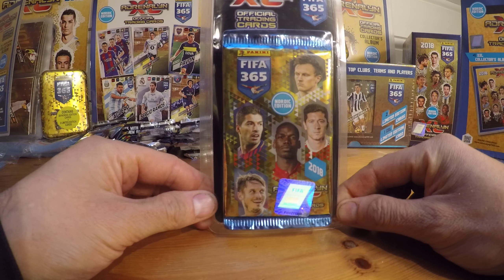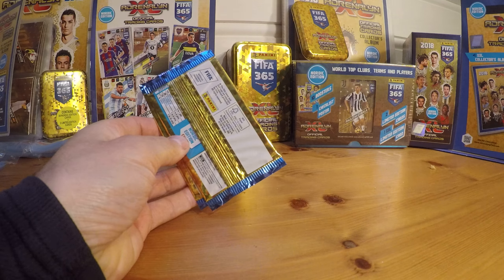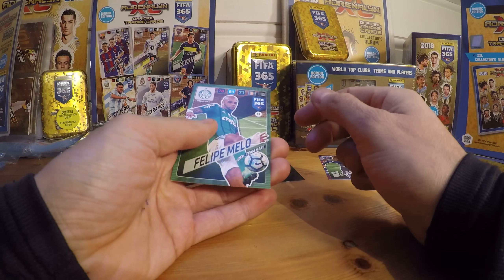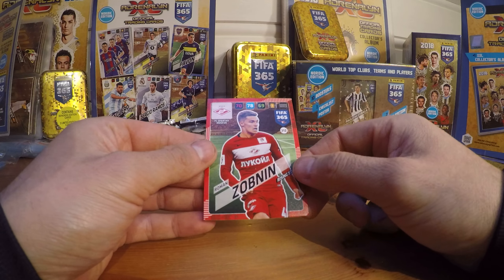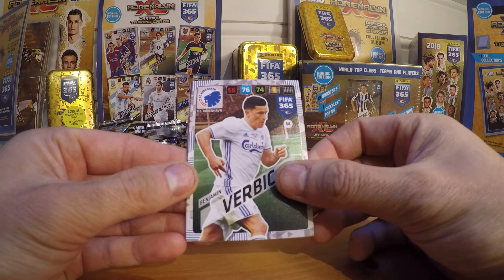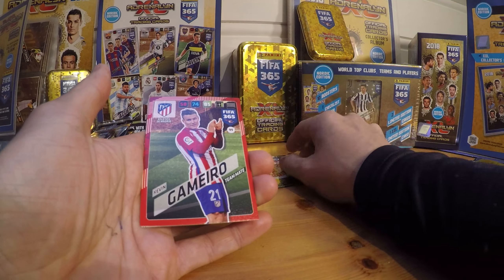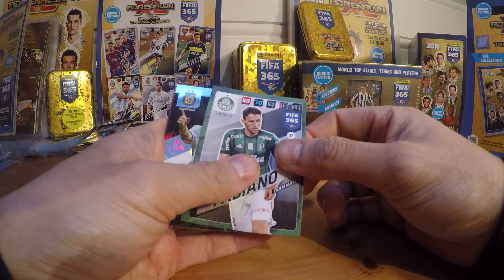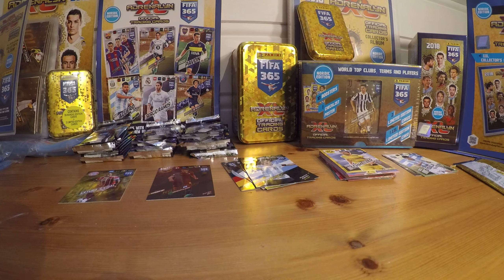FIFA 365 2017-18 Nordic Edition Blister pack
Opening a blister pack with 5 boosters and 1 limited edition